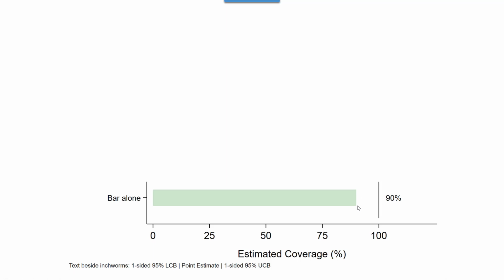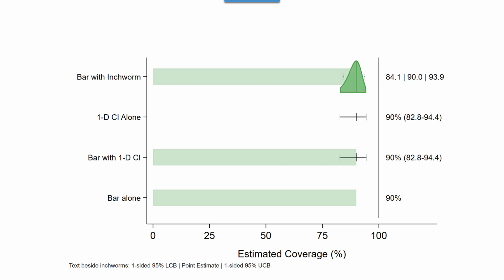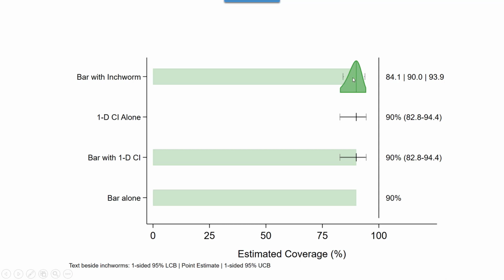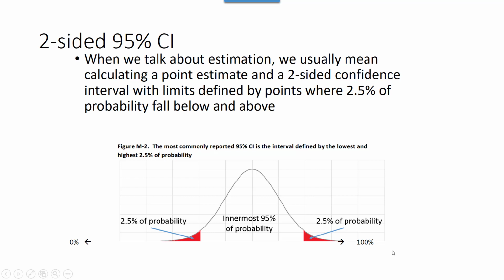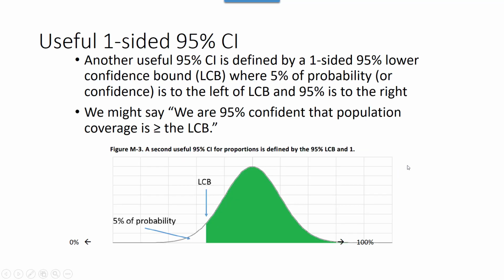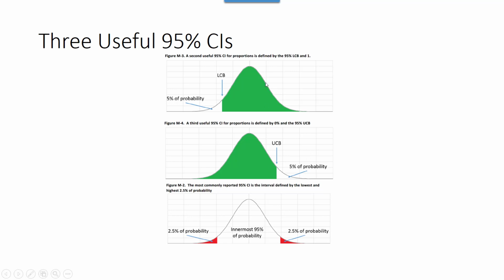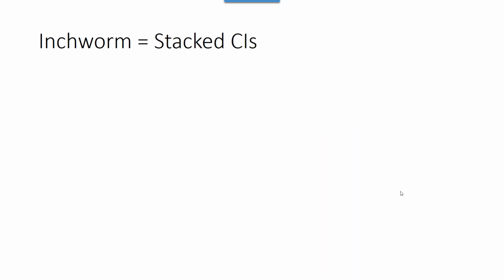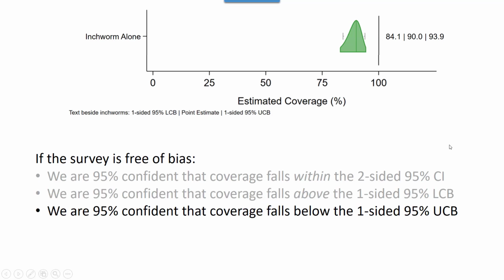Module A3 - Graphical Display of Coverage Confidence Intervals